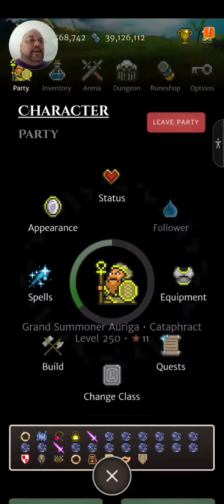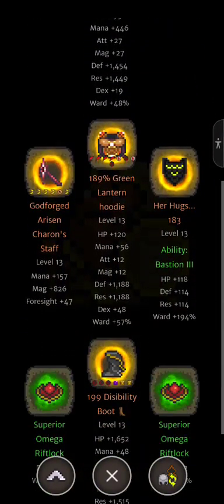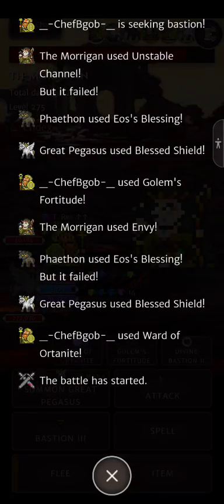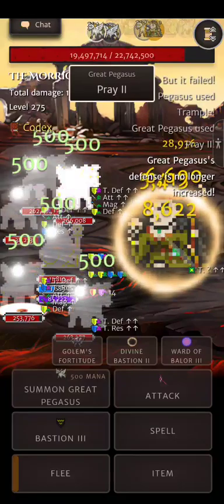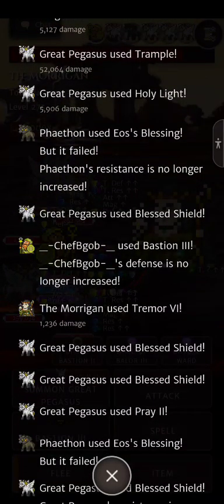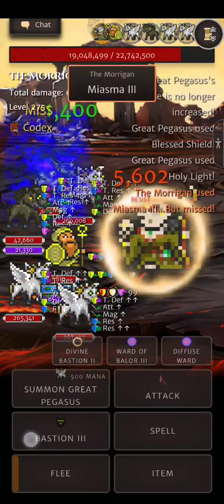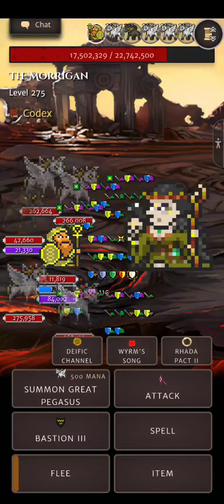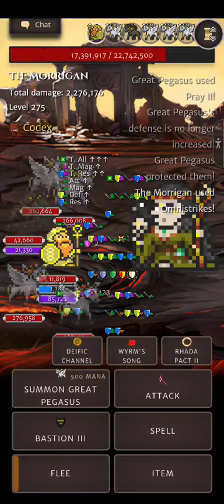7/1/24 Using the Great Pegasus and thought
got a new summon and I rate it on orna